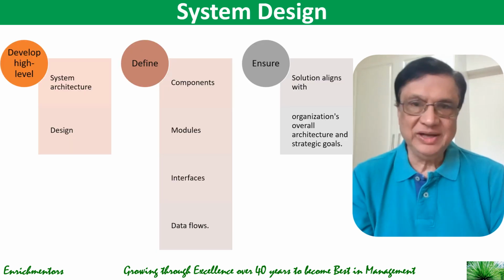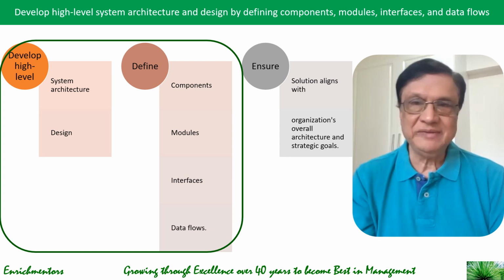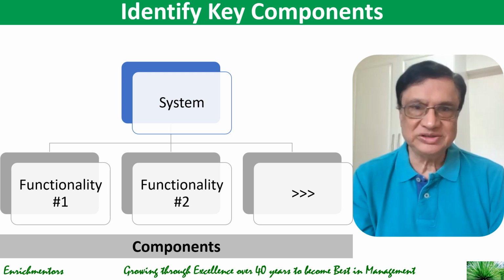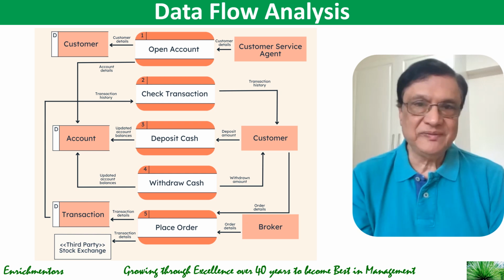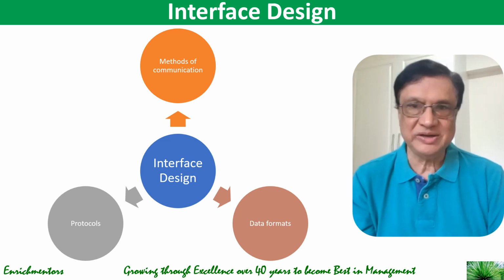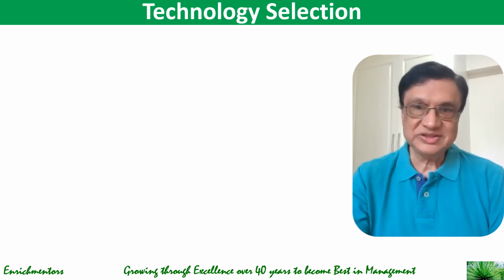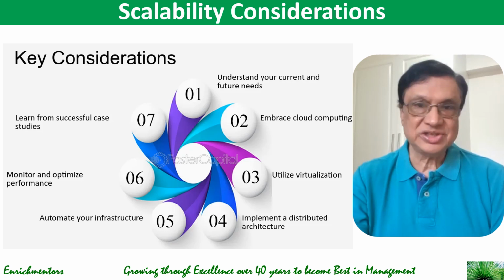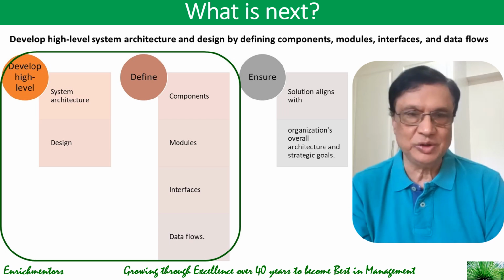How to design the high level system to become a Solution Architect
How to develop high-level system architecture and design by defining components, modules, interfaces, and data flows

Want to become an Excellent Solution Architect but don’t know what to do and how?
Take a look at this course where you will
• Not only learn about the Solution Architecture and role of Solution Architect but also
• How to design and oversee the implementation of complex solutions to address specific business problems with a lot of real life examples